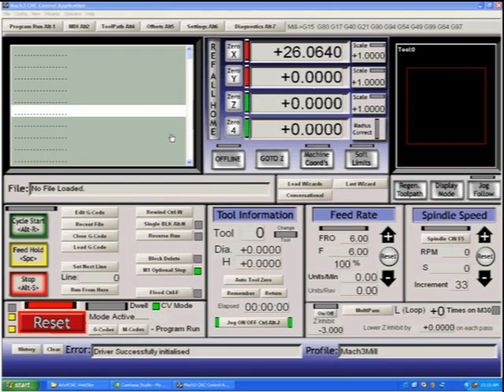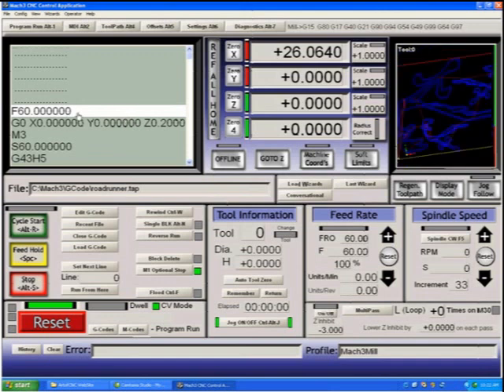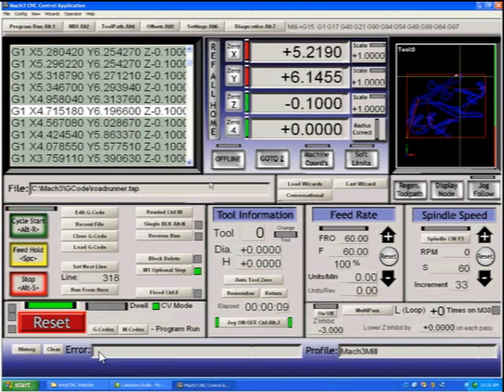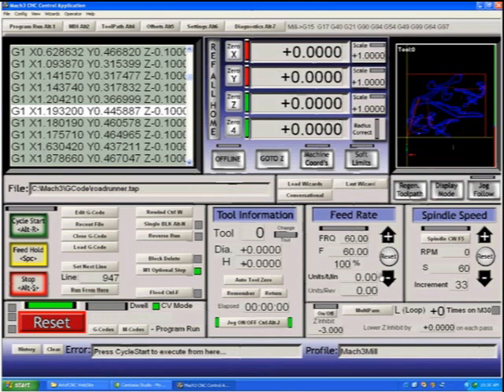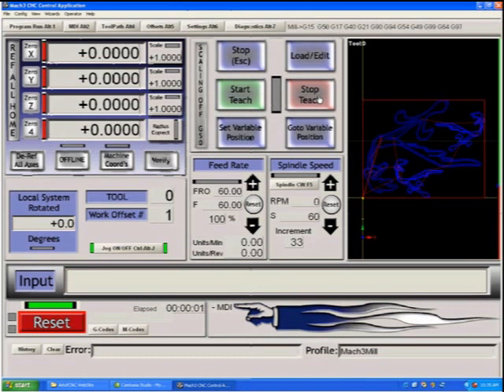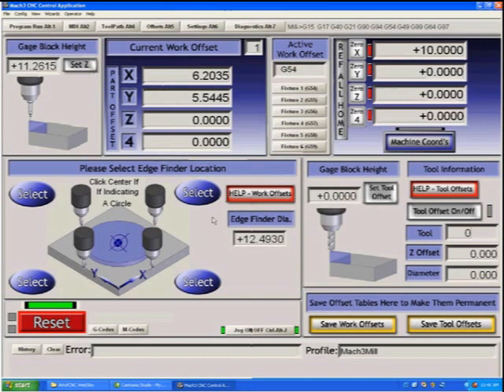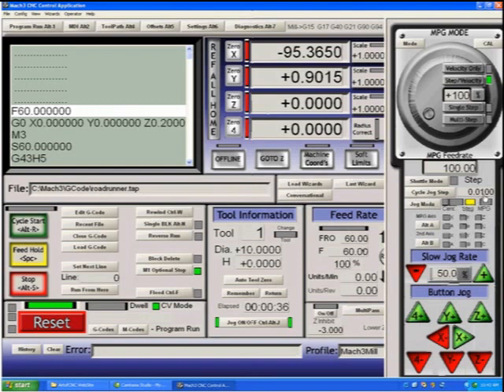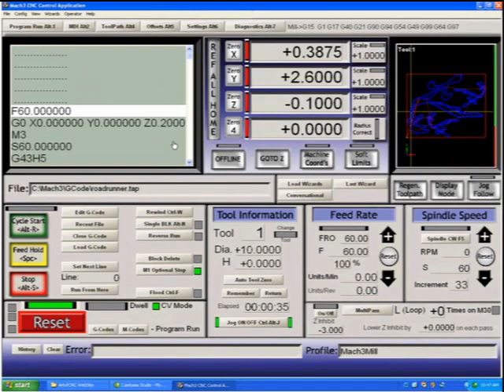01 the interface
A Mach3 Video, "The Interface"